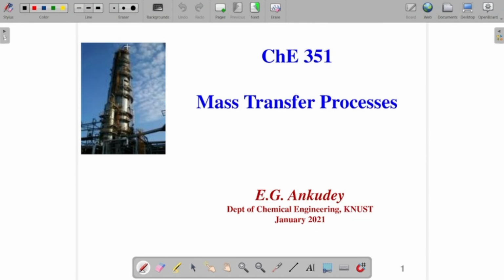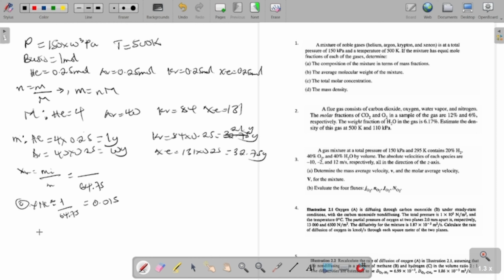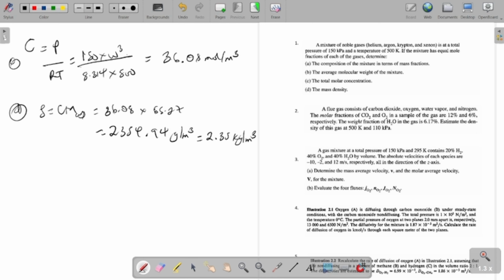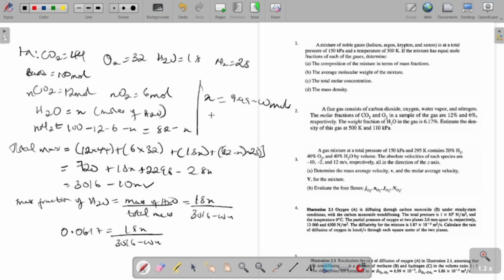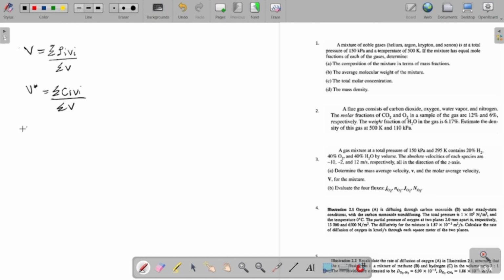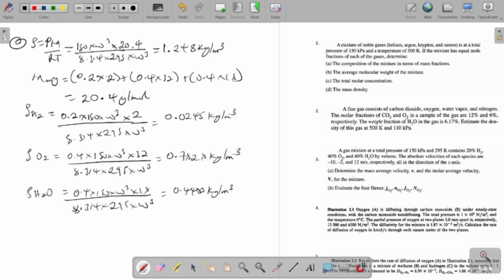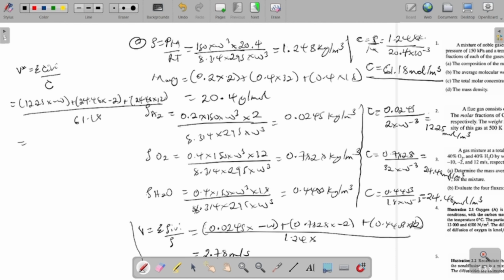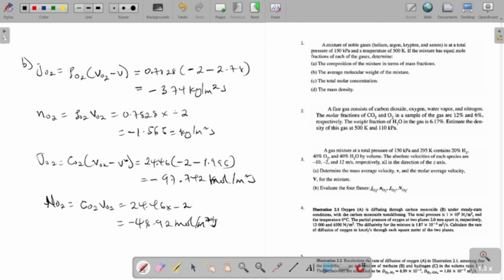Diffusion in Mass Transfer| Part 1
In this Mass Transfer Operations tutorial, we solve a diffusion problem using Fick’s Law with a step-by-step explanation suitable for Chemical Engineering students preparing for exams.